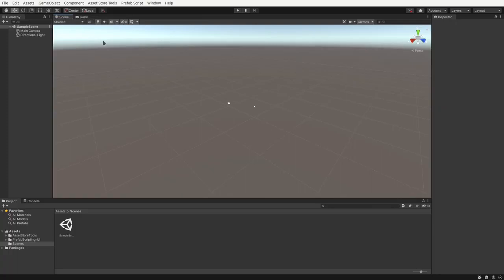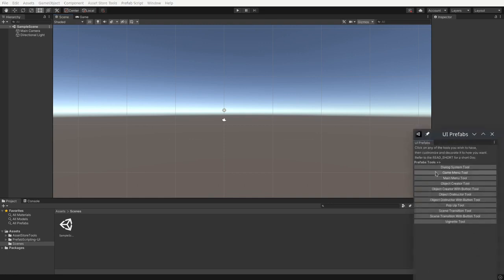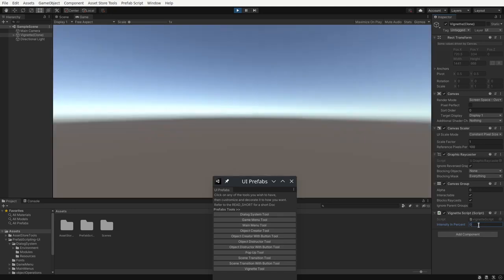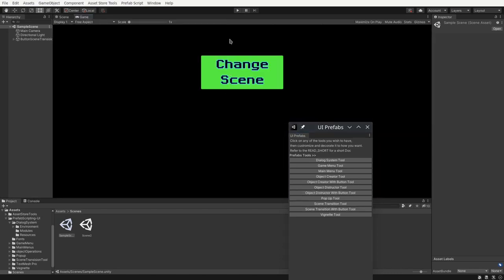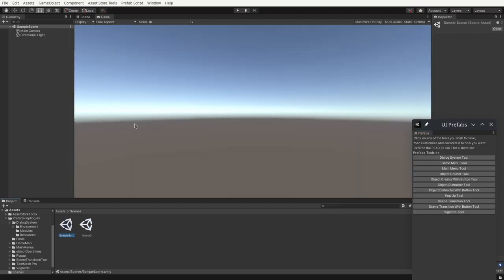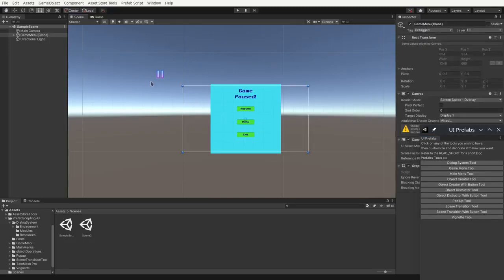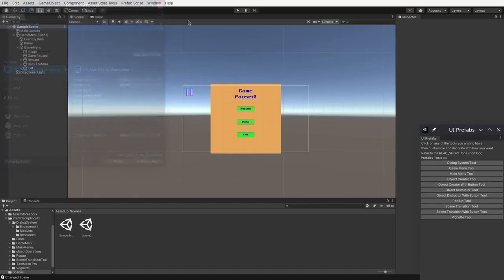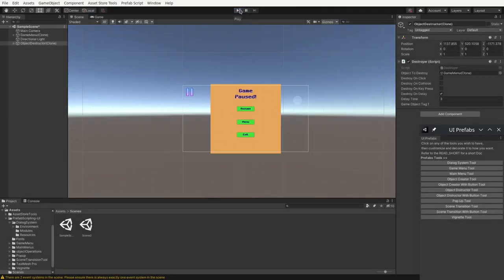This UNITY ASSET will change your WORKFLOW! | UI tools of Prefab Script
How awesome would it be to have stuff like dialog system, scene transition, menus and so on in just one place!

The quality of the assets are awesome! You should try them as well...